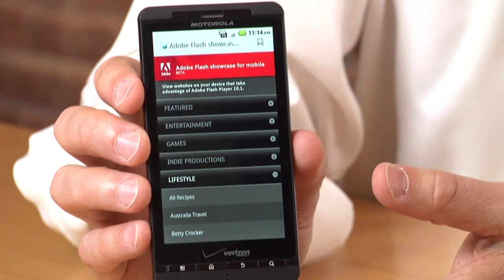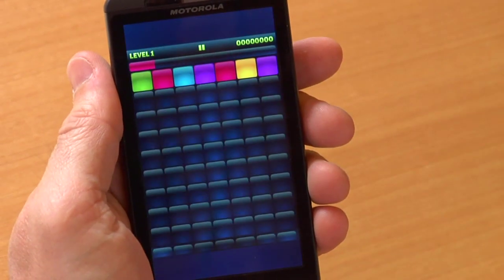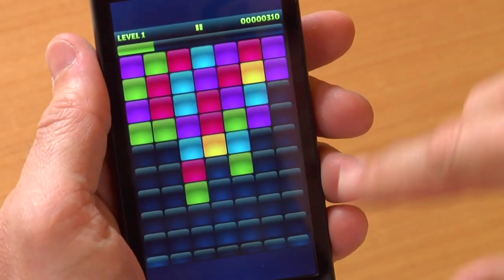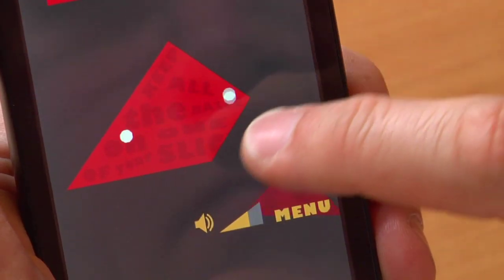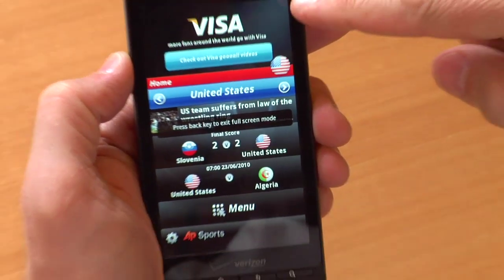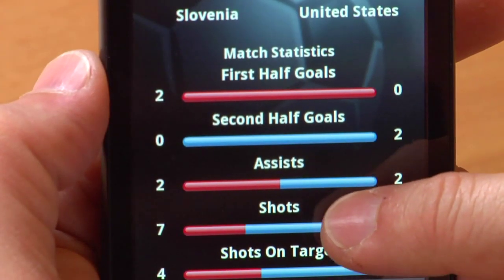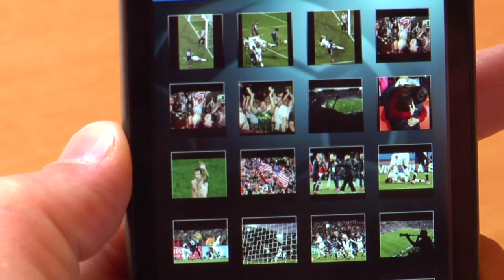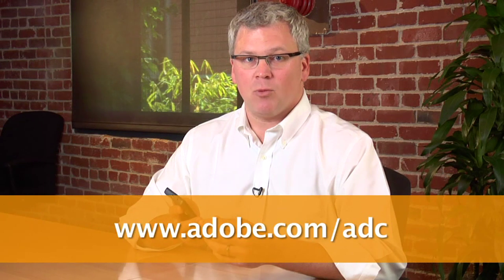Adobe Flash Player 10.1 on DROID X by Motorola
Ted Patrick of Adobe explores the full, open web on the new DROID X by Motorola running Flash Player 10.1. Android 2.2 and Flash Player 10.1 will be delivered to DROID X via an over the air update by late summer.